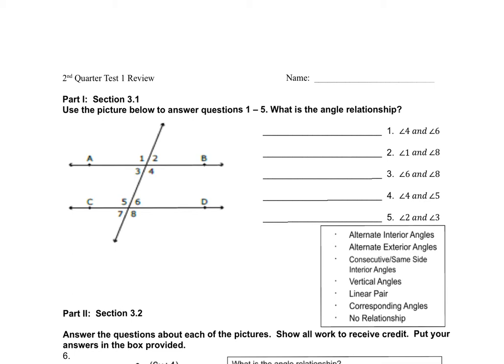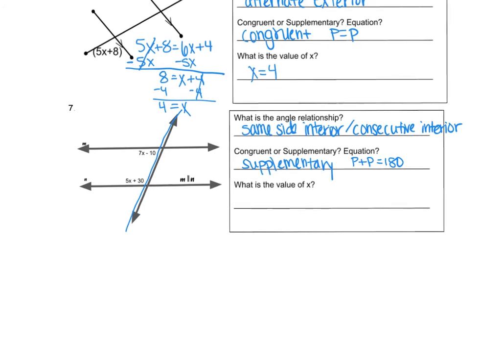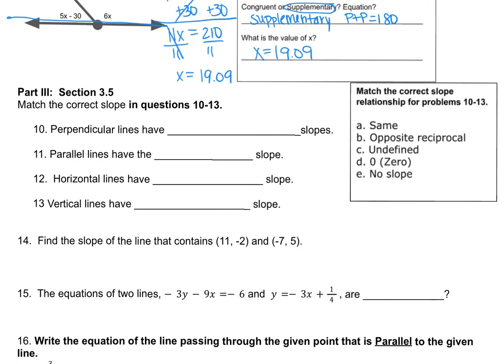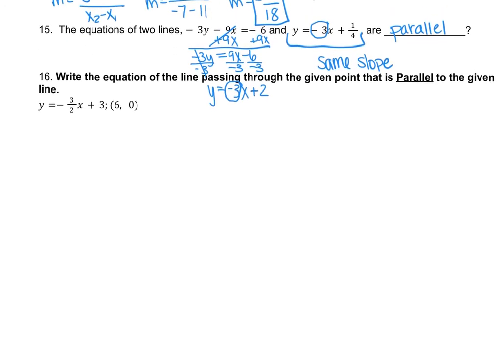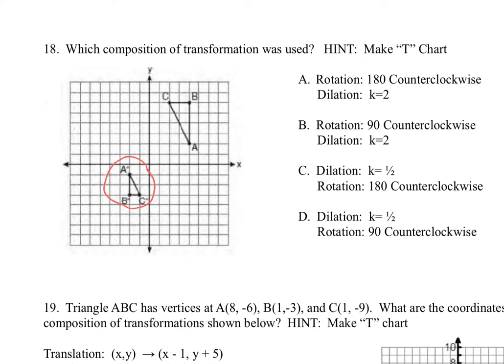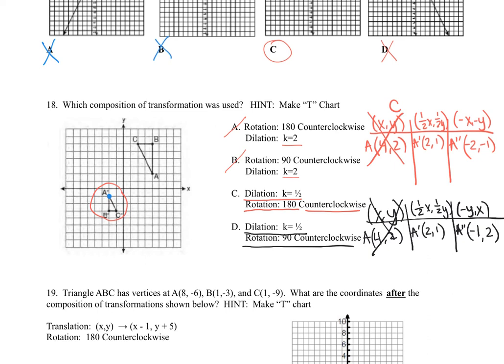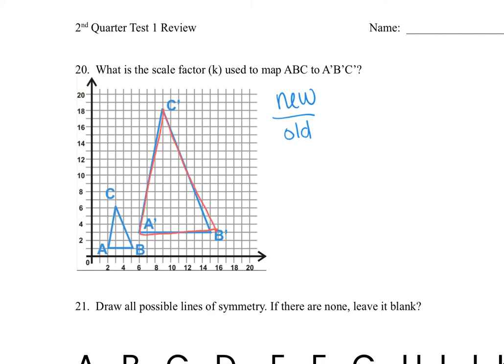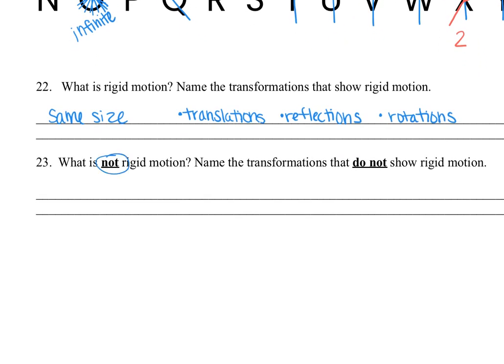Quarter 2: Test #1 Review